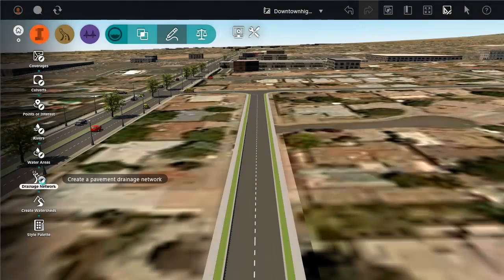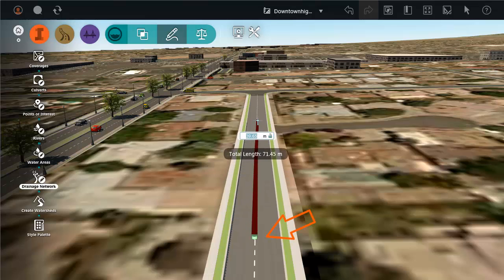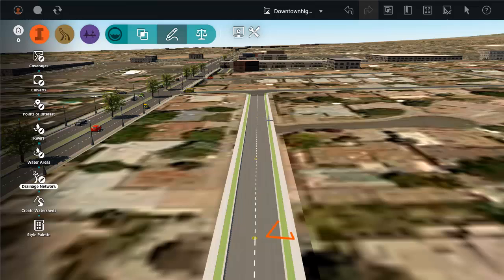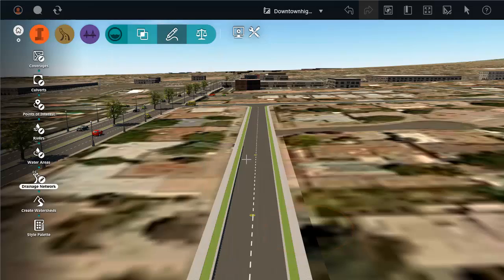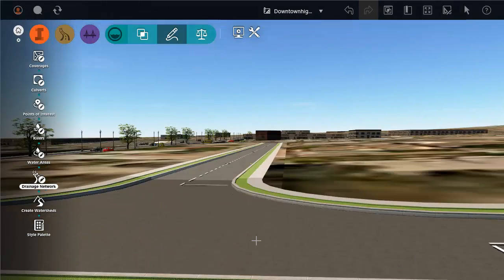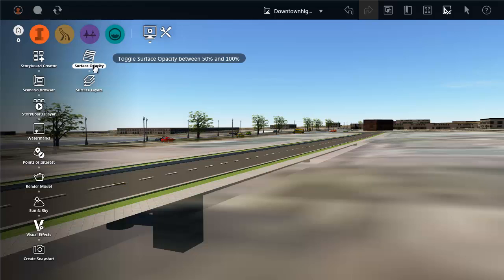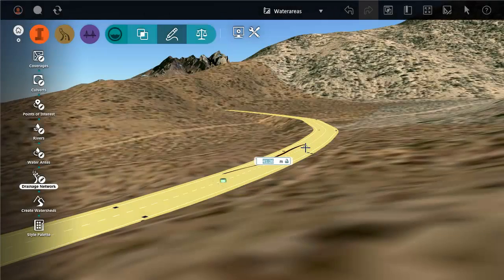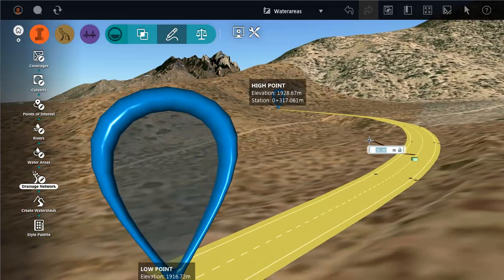Drainage Draw a Drainage Network Manually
Sketch a drainage network manually.